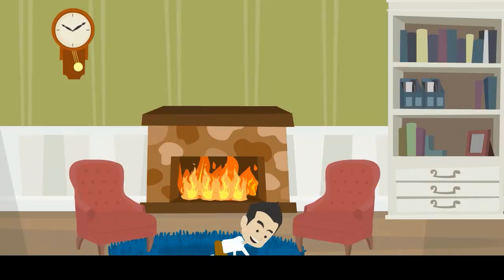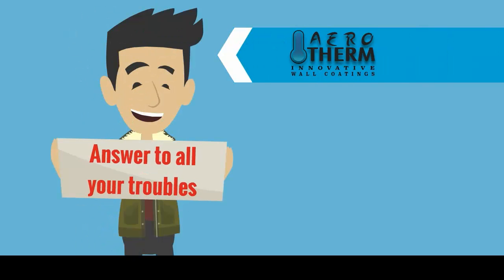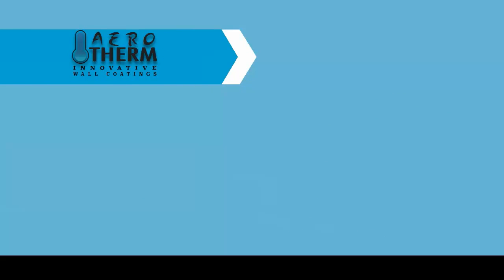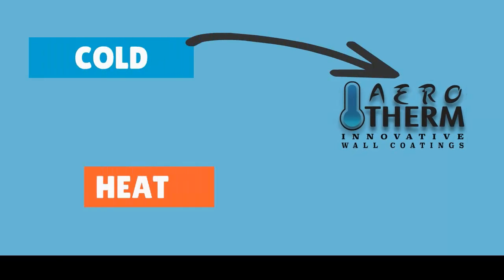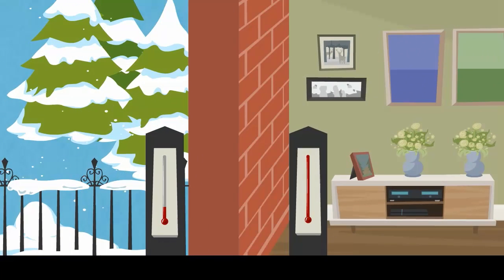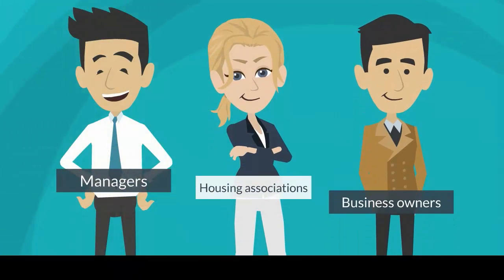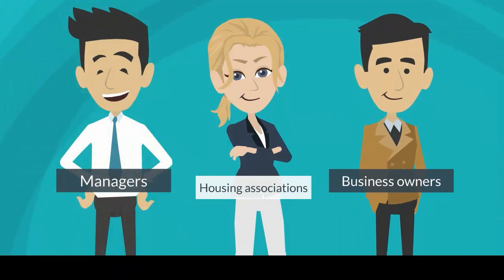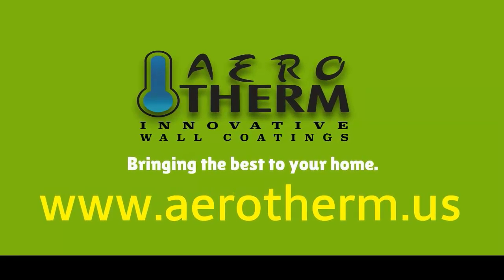Aero-Therm whiteboard presentation 2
Aero-Therm is a revolutionary reflective coating that provides a lower cost and effective alternative to traditional external and internal wall installation.